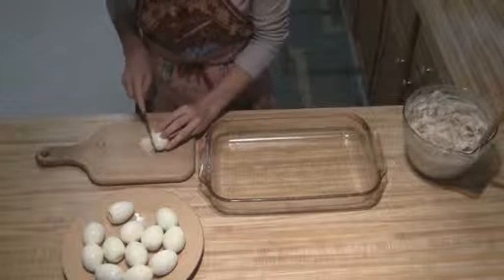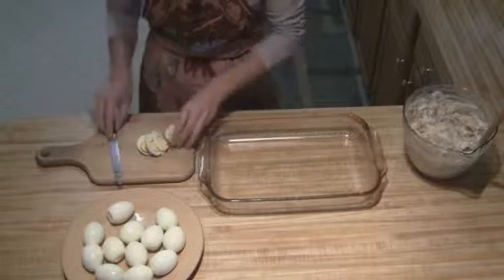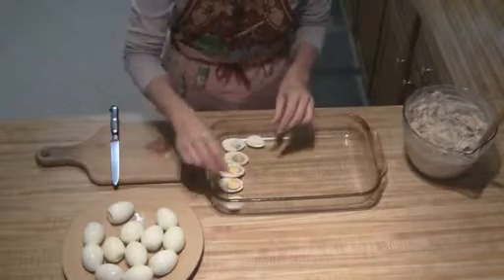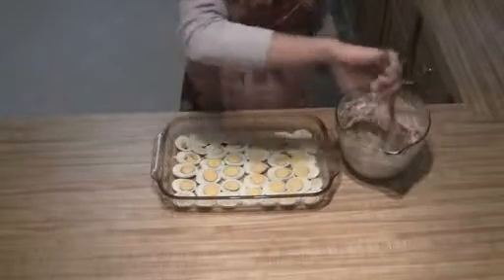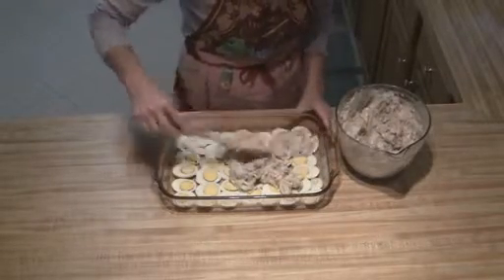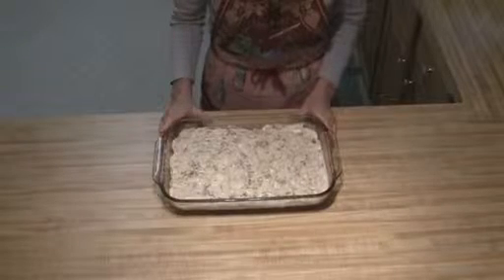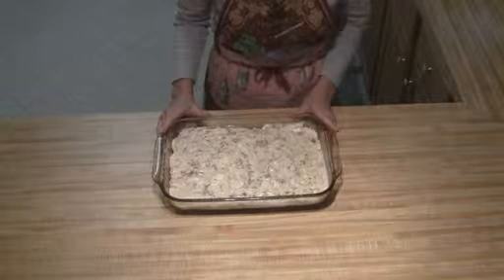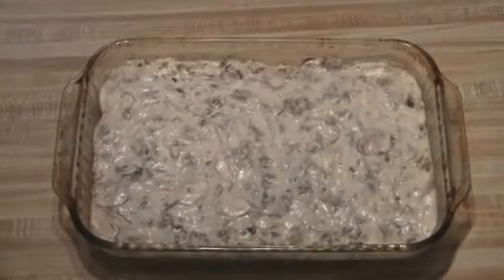Derby Eggs part 3